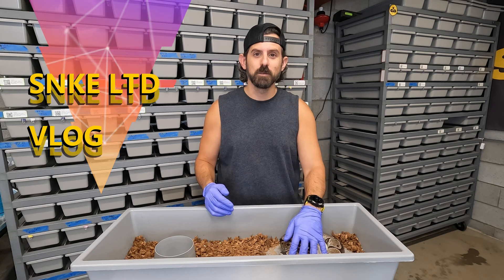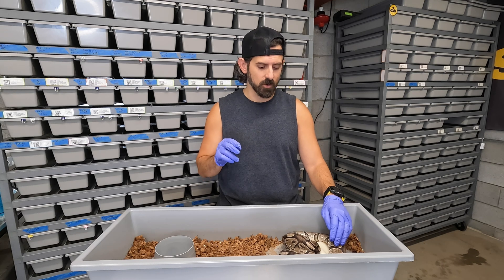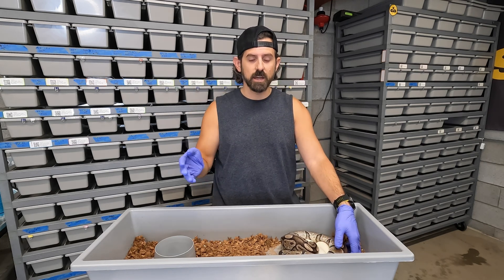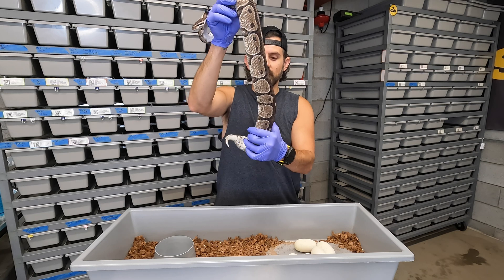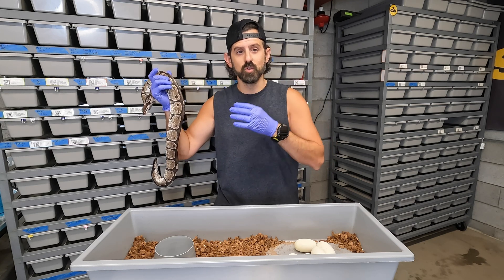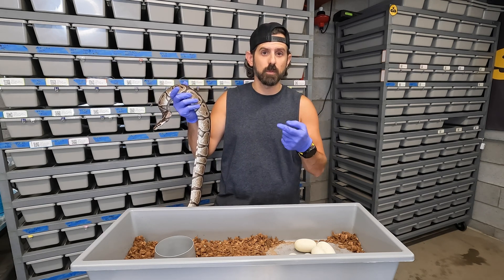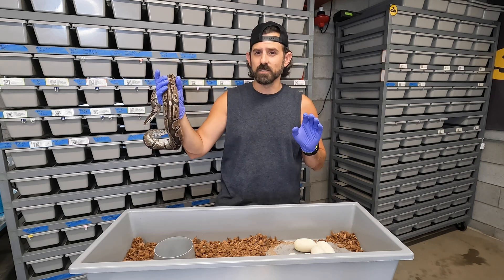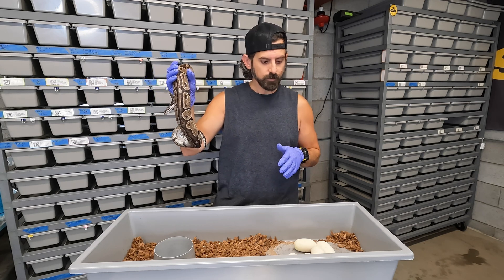Our 1st Black Axanthic Ball Pythons are on the way!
Blackhead leo mojave triple het hypo pied black ax
x
Black ax